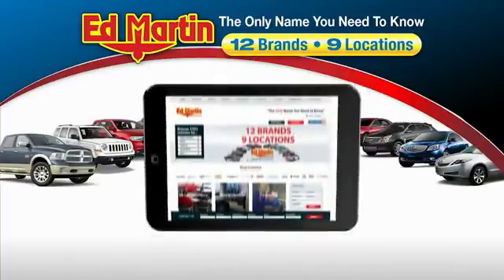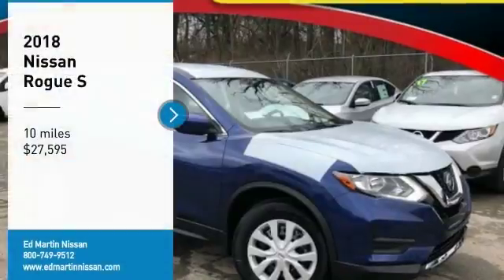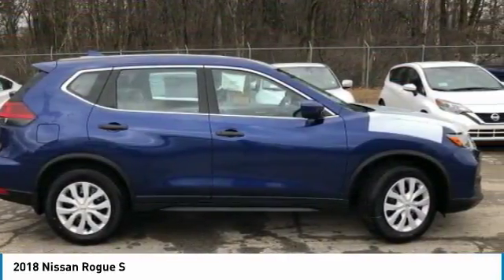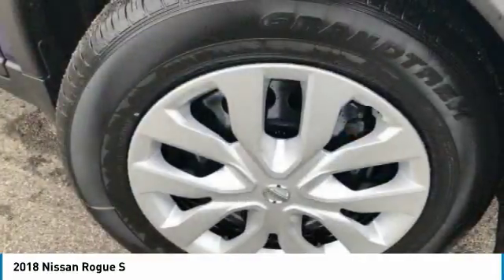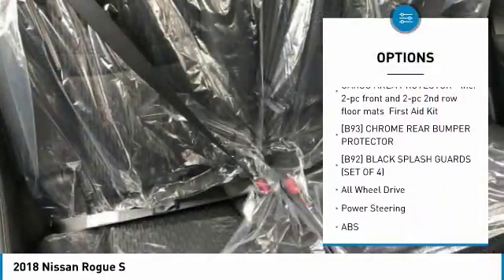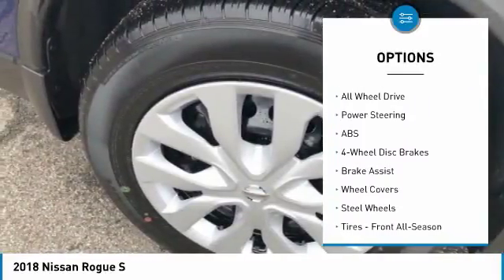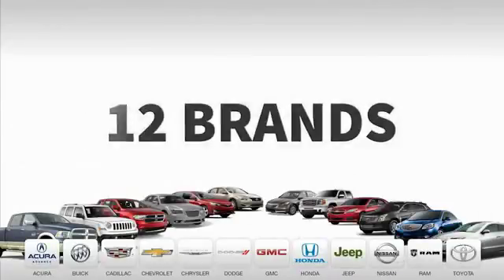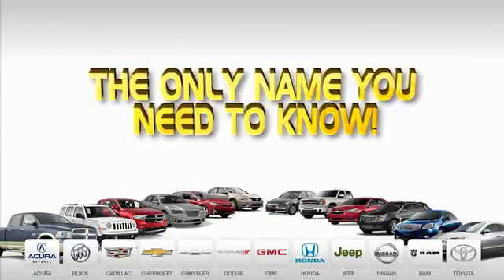2018 Nissan Rogue 1R7018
2018 NISSAN ROGUE Indianapolis, IN
Stock# 1R7018

THE ONLY UPFRONT PRICING IN TOWN! I WILL LOCATE THE EXACT VEHICLE YOU ARE LOOKING FOR. CALL ME DIRECT MATT STEINBRINK SALES MANAGER.BACK-UP CAMERA, ALL WHEEL DRIVE, BLUETOOTH, MP3 Player, BLIND SPOT MONITORING, KEYLESS ENTRY, 32 MPG Highway, SAT RADIO, .